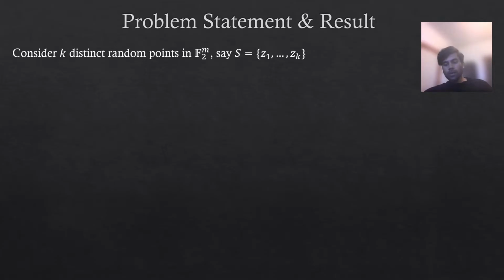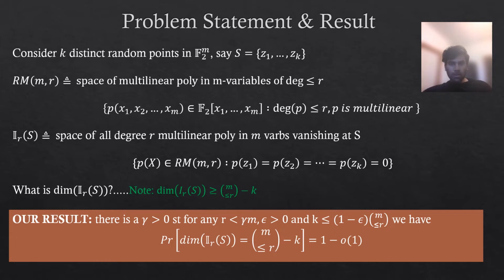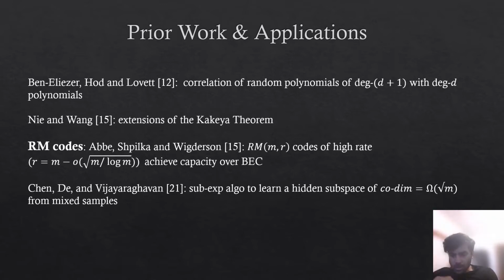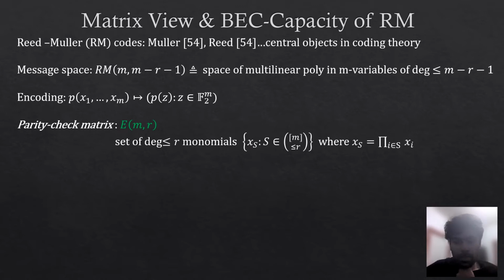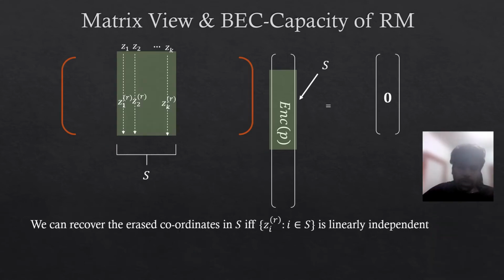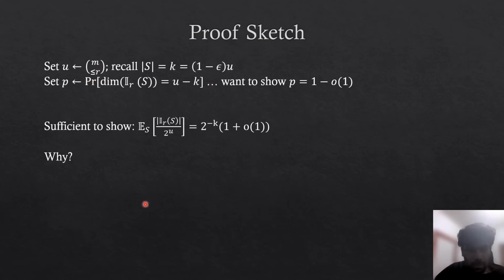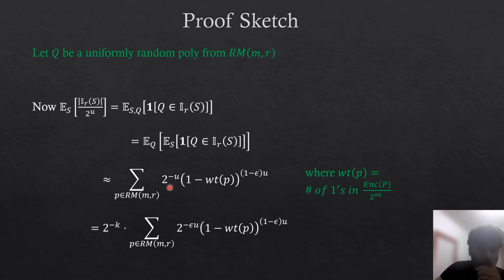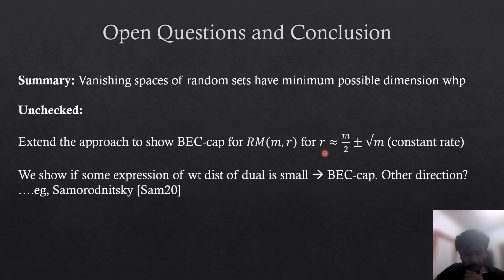Siddharth Bhandari: Vanishing Spaces of Random Sets and Applications to Reed-Muller Codes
Video Talk for "Vanishing Spaces of Random Sets and Applications to Reed-Muller Codes" authored by Siddharth Bhandari, Prahladh Harsha, Ramprasad Saptharishi, and Srikanth Srinivasan.